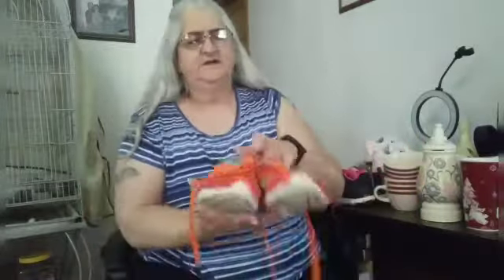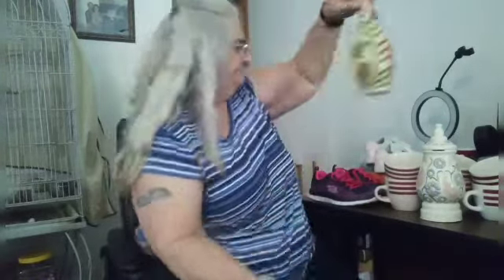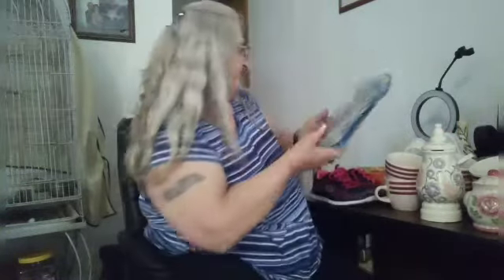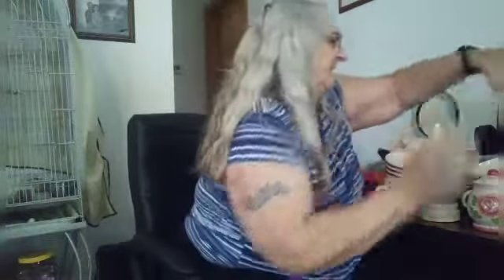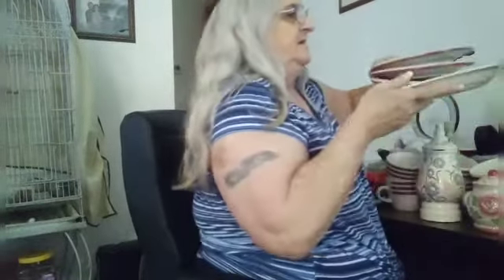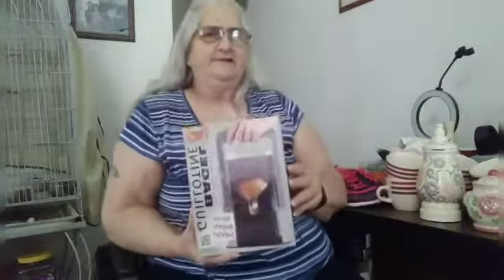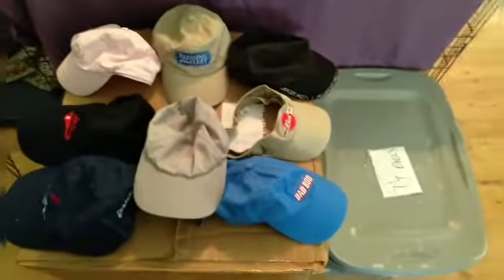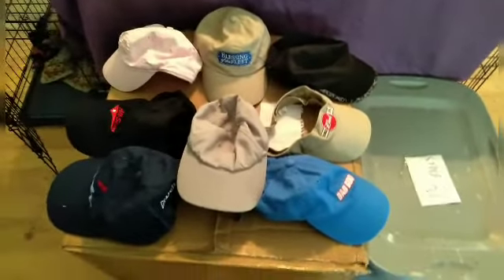Thrifting Haul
Tip jar
Paypay.com/Rvbutterfly